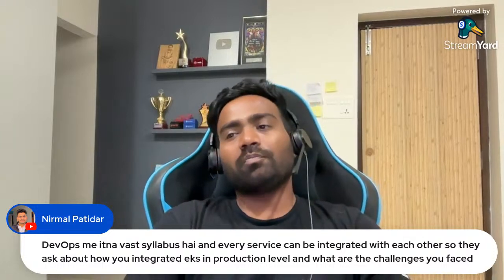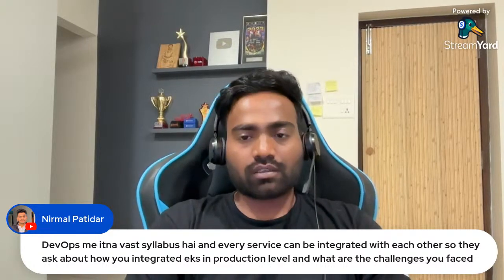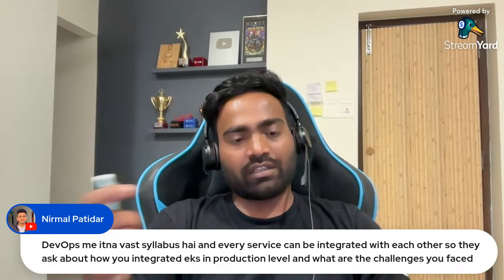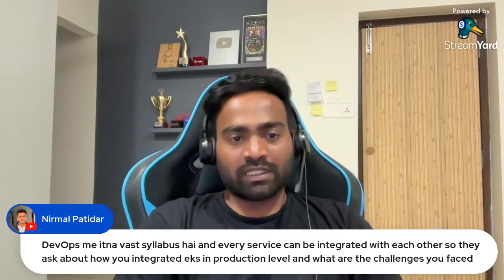DevOps Q&A and Channel Membership Updates